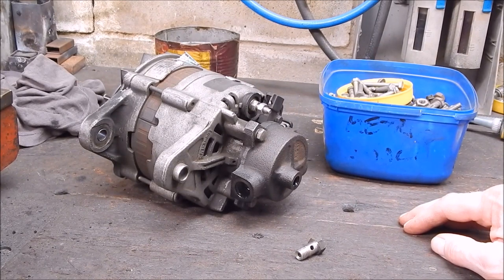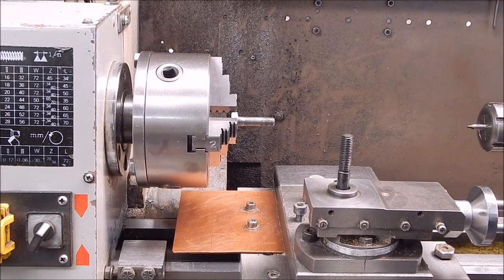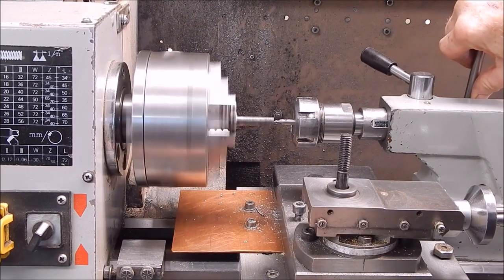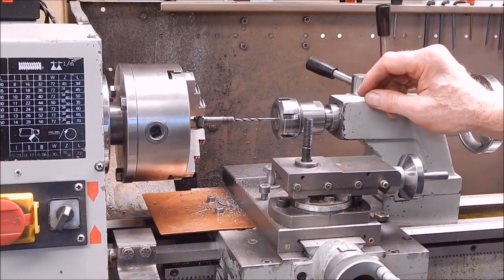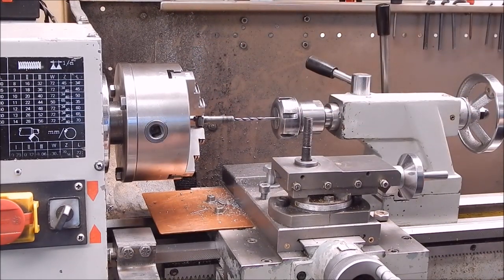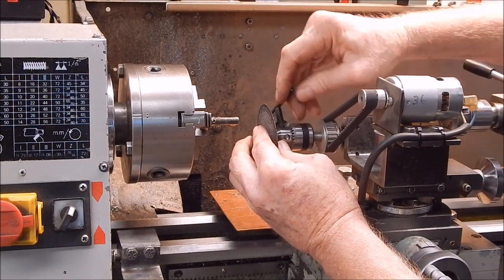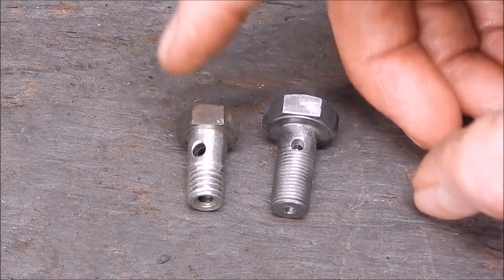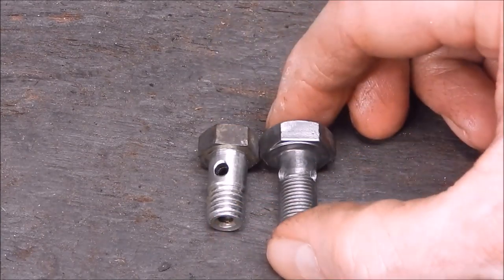How to make a bolt for a banjo connector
Replacement part thread different ?  No problem.